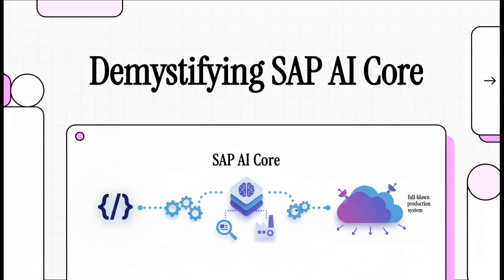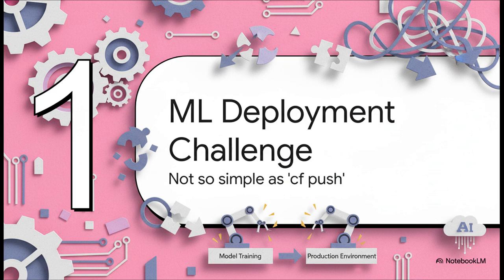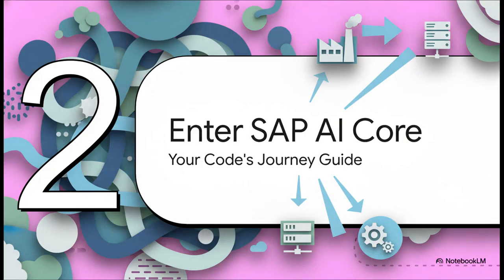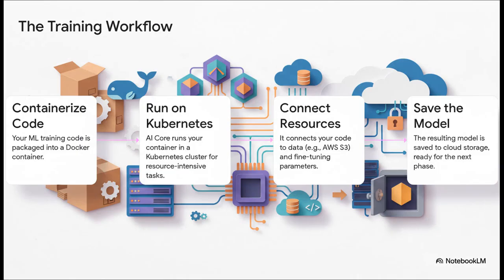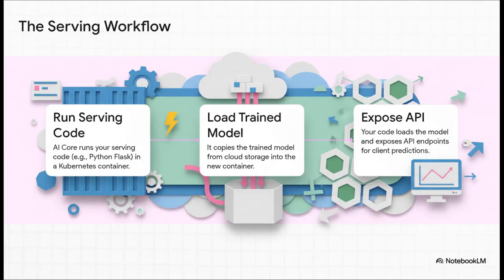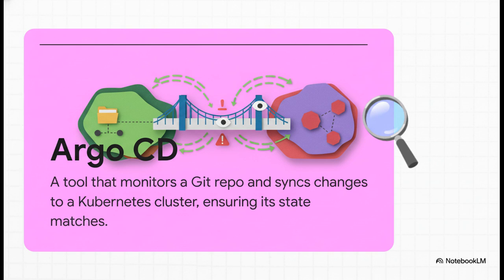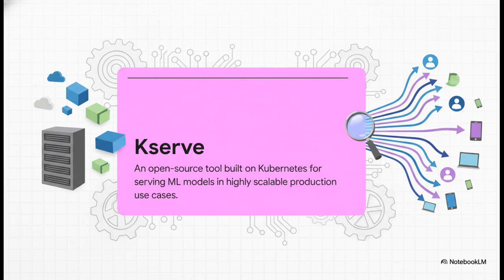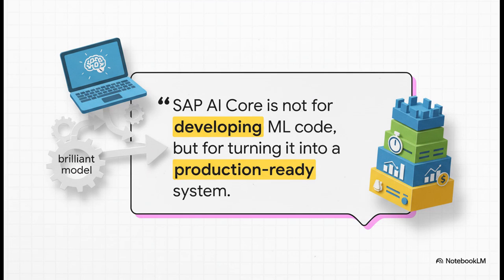Demystifying SAP AI Core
SAP AI Core Overview | SAP BTP AI Service Explained

This video provides a high-level overview of SAP AI Core, a key SAP BTP AI service designed to operationalize artificial intelligence in enterprise landscapes.

SAP AI Core enables organizations to train, deploy, and manage AI models in a scalable, secure, and production-ready environment, fully aligned with SAP’s cloud and AI strategy.